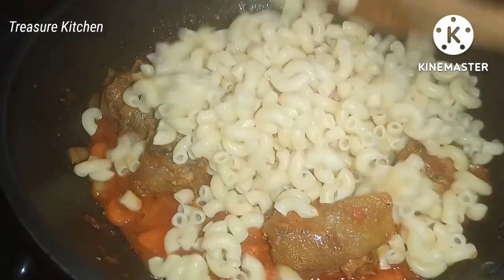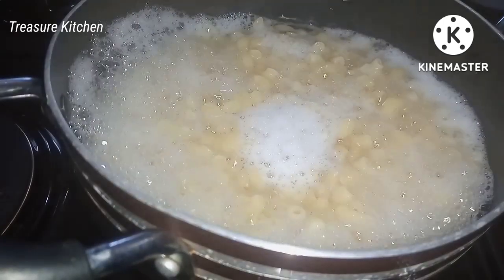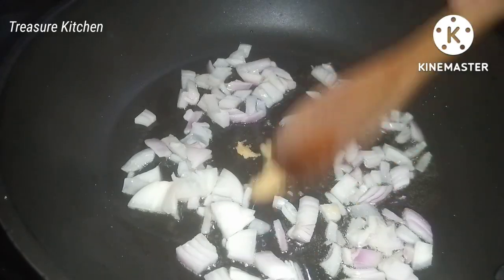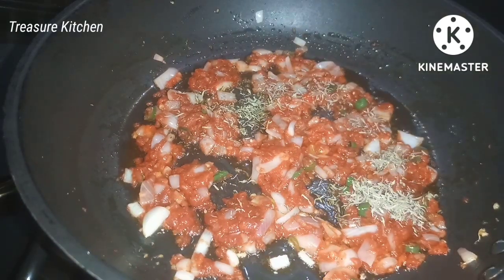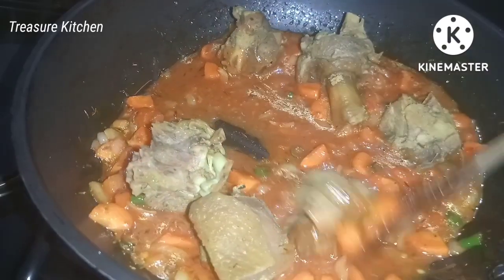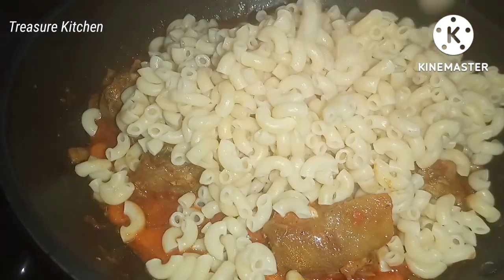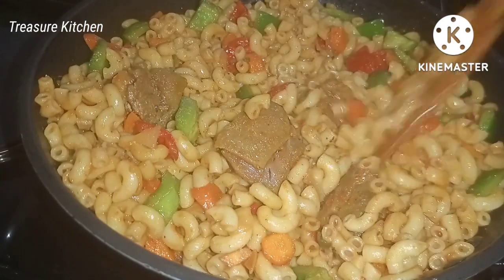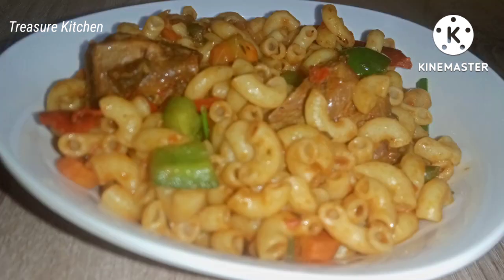How To Make Chicken And Macaroni | Pasta Recipe | Fried Macaroni